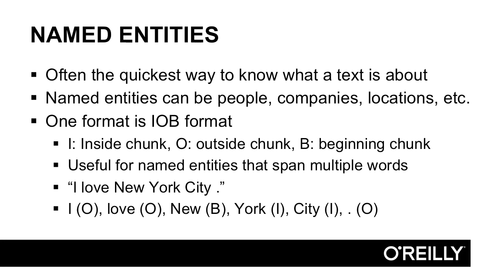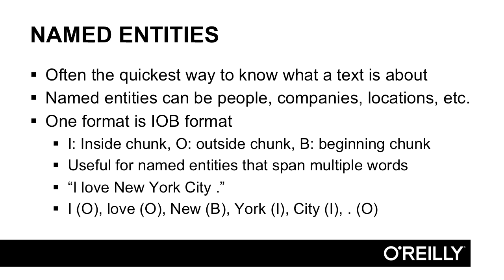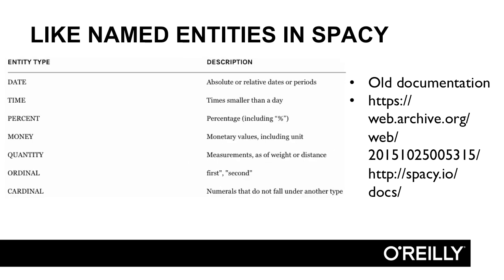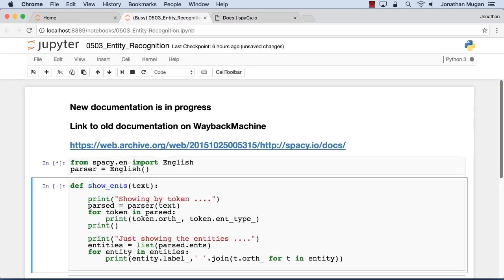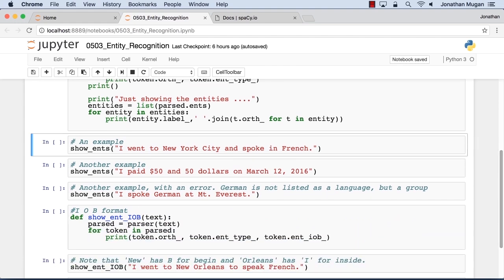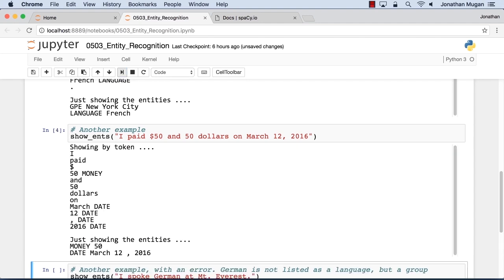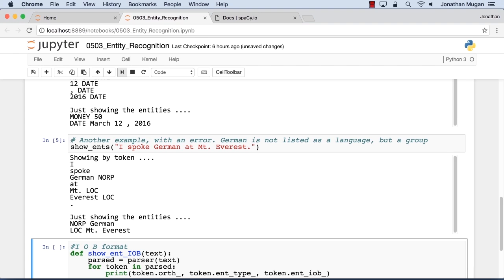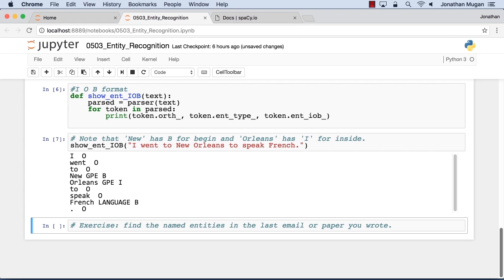014 - Named Entities